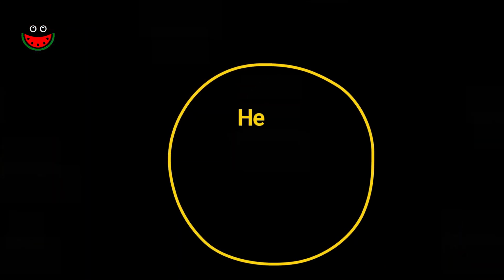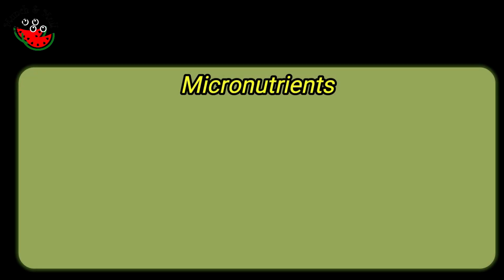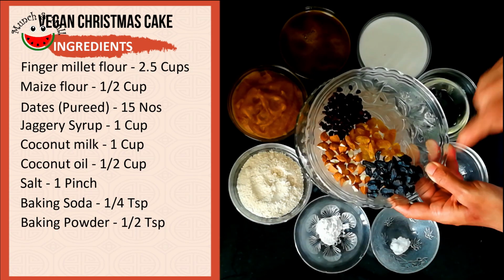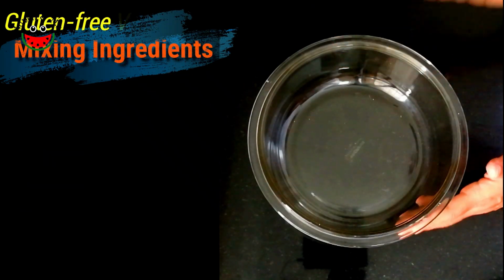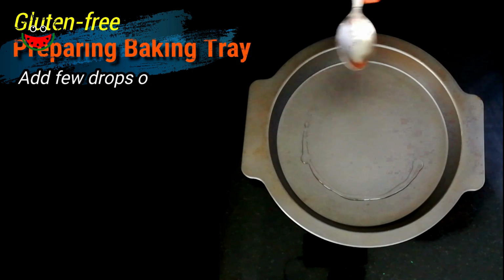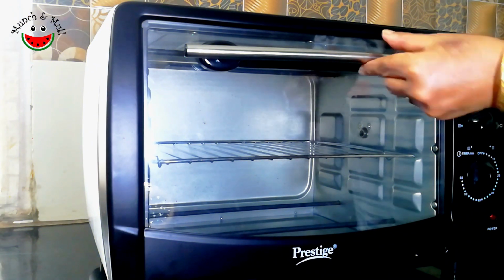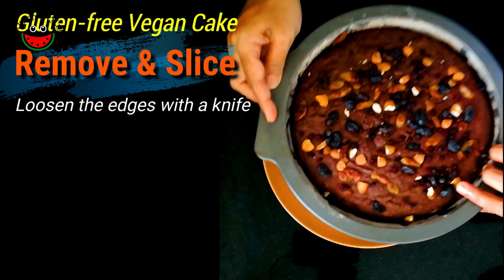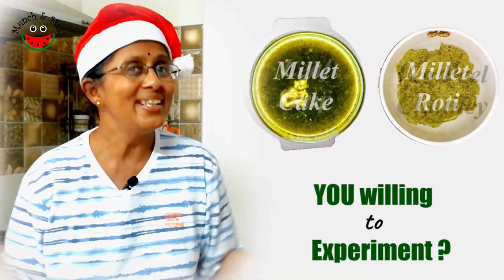Vegan Gluten free Christmas Cake Recipe (2020) - No Refined Sugar or Egg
Does a Vegan Gluten free Christmas Cake recipe sound far fetched? What if it were also refined sugar free christmas cake? Simply unbelievable, right? Check it out!

If you are looking for just a vegan Christmas cake you can also check out this Eggless Whole Wheat Banana Cake recipe

This gluten free Christmas cake 2020 has been made using a PRESTIGE  Over Toaster Grill (OTG).
1. Prestige POTG 19 PCR - Smaller size of capacity 19 Litre

2. Prestige POTG 46 Litre Toaster Oven - This model is larger in size so obviously more and bigger is possible

I source all my groceries genuinely organic from Bio Basics. Their products are available online and delivered across India. Choose to go organic TODAY

But if you want a vegan Christmas cake recipe gluten free additionally then this millet flour cake is just for you.

This recipe for gluten free Christmas cake is many things in one, and much much more than a gluten free Christmas cake mix. It is all of the following also
(a) It is a gluten free fruit Christmas cake because of the dry fruits and nuts added
(b) It is a gluten free egg free Christmas cake
(d) And lastly it is a gluten sugar free Christmas cake as it is sweetened using dates and jaggery & not refined sugar

So go ahead and make this ultimate gluten free exmas cake for this Christmas Day and for the New Year 2021.

Watch out for an exciting new video release every Saturday at 8 AM.
Munch & Mull is a platform to share various aspects of our food, health & environment through the medium of vegetarian recipes. So our focus is "The Mull Point". Check us out here...